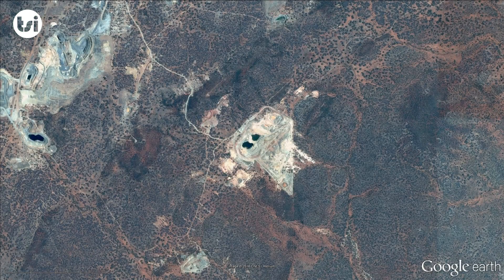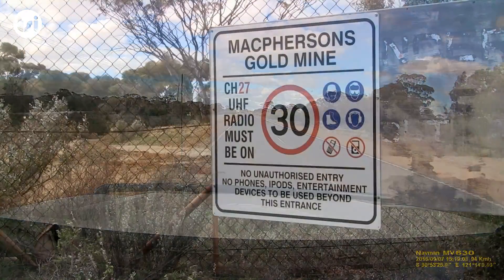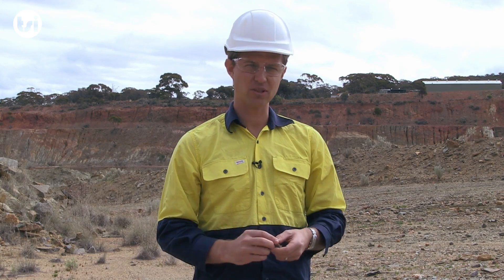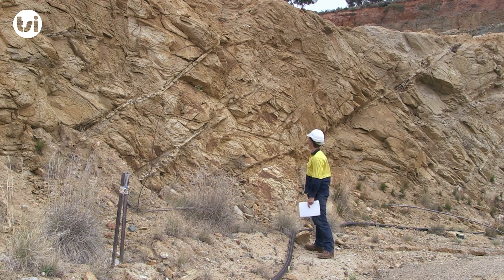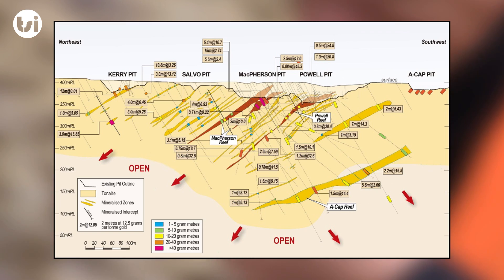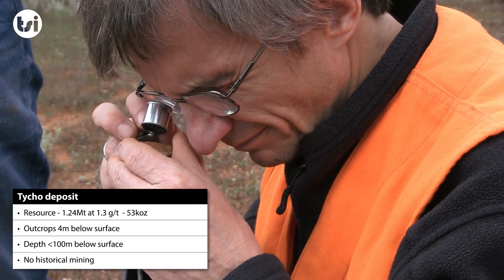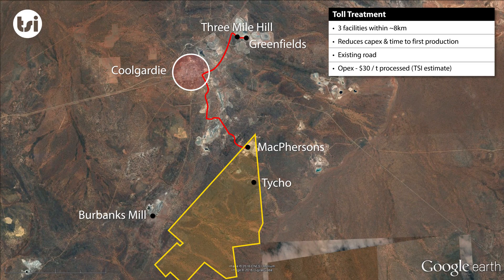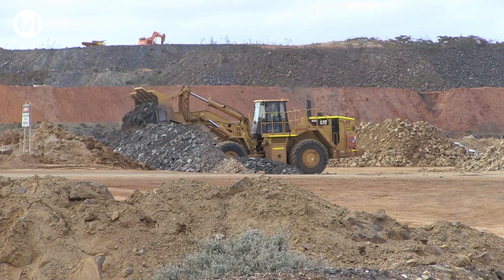Coolgardie gold project - Site trip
Site trip to the Coolgardie gold project which is located 30km from Kalgoorlie in Western Australia.  The site trip takes a closer look at the deposits that make up the project, the exploration potential, existing infrastructure and the toll treatment opportunities.